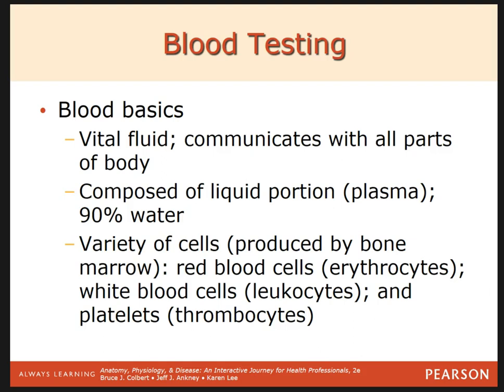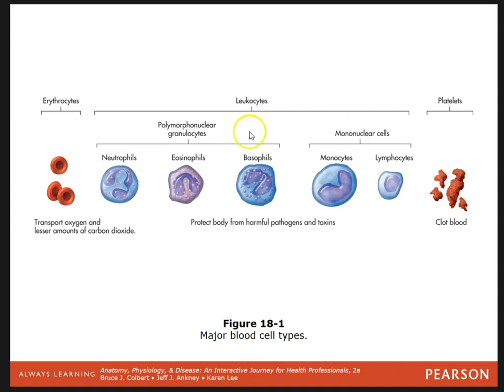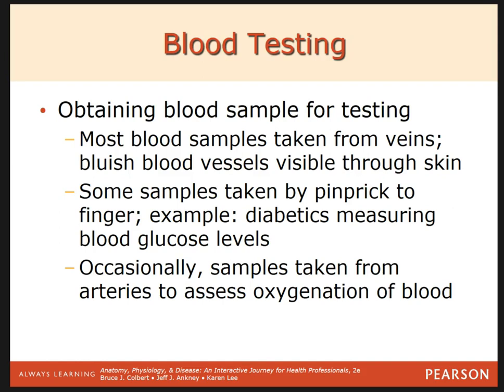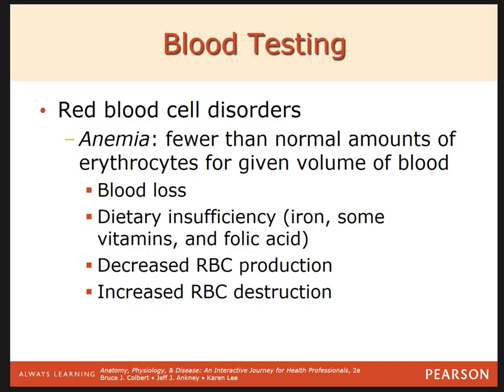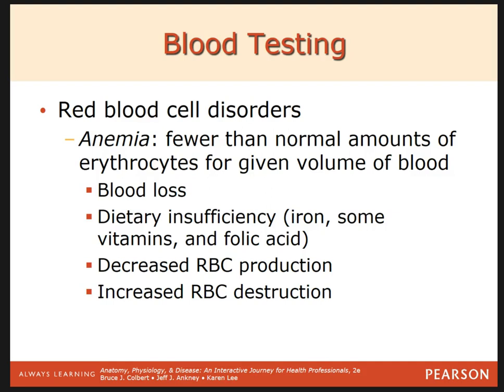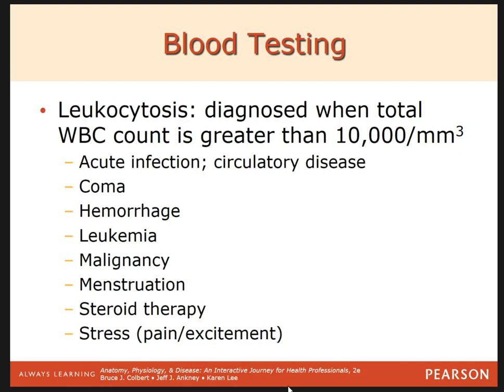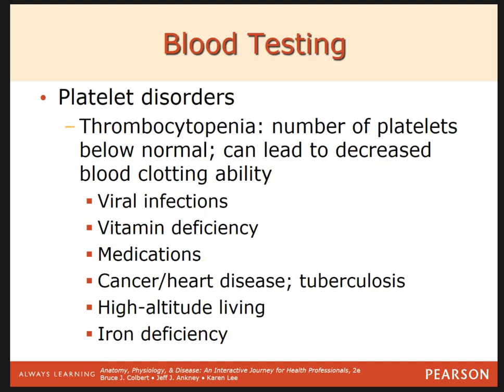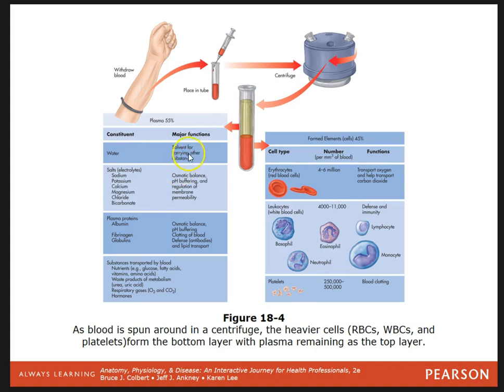Ch 18 part 1